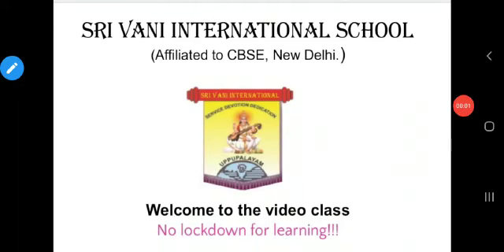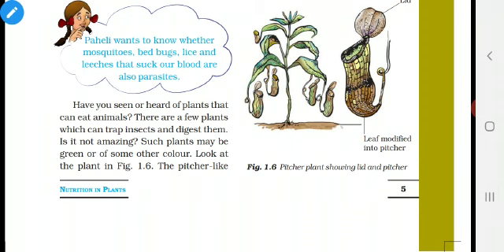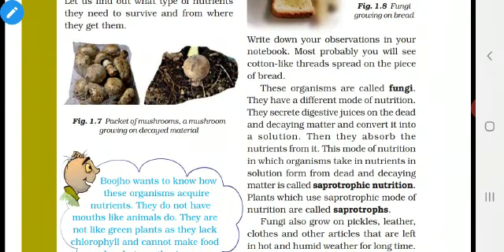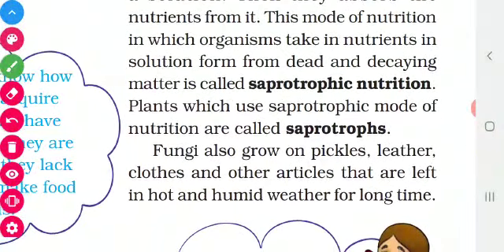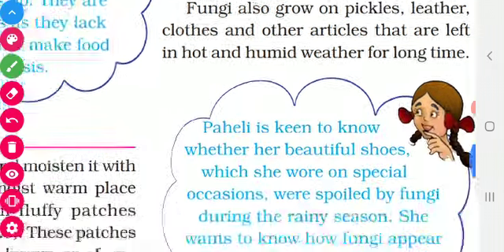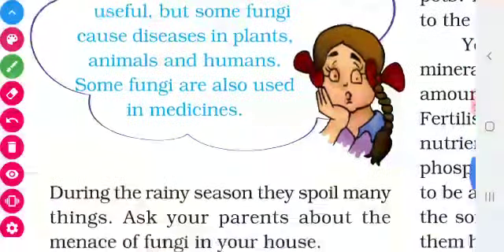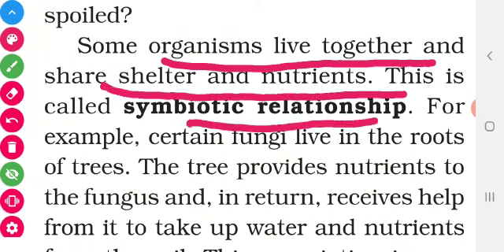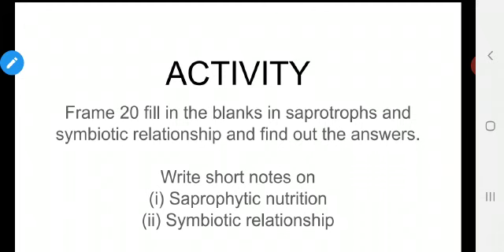Grade 7 Science Part 3